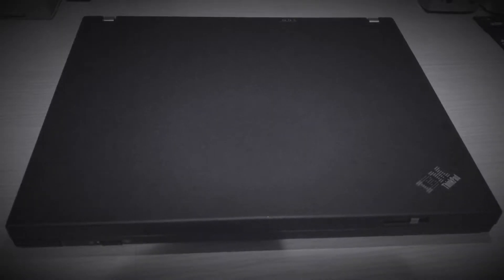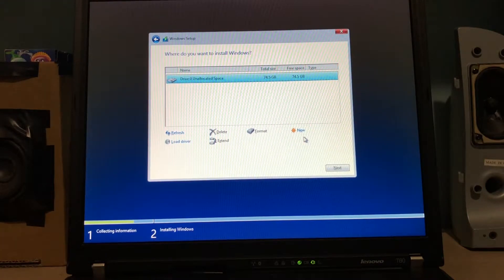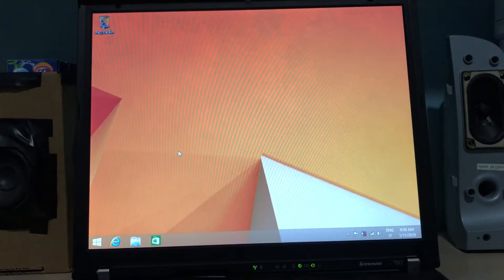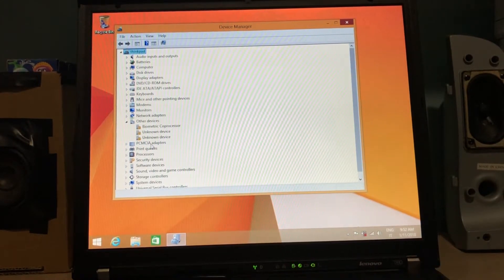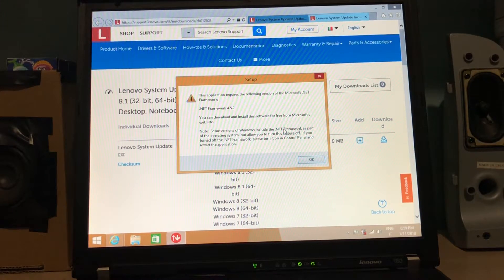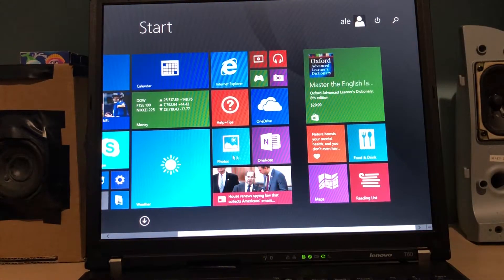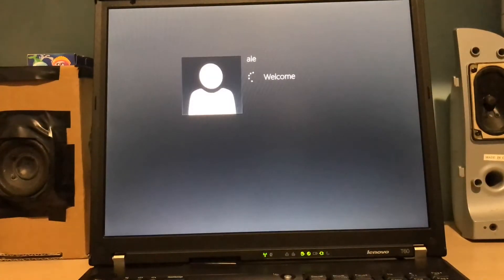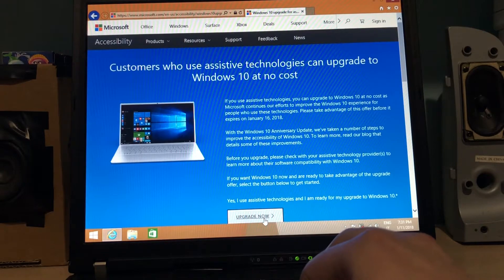Upgrading from Windows 8 to 10 on a ThinkPad T60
Watch me fail at telling .NET Framework 4.0 and 4.5.2 apart.